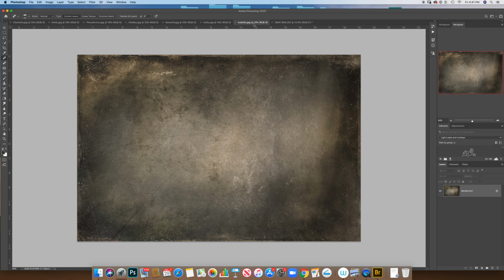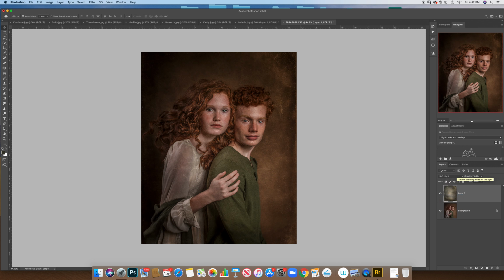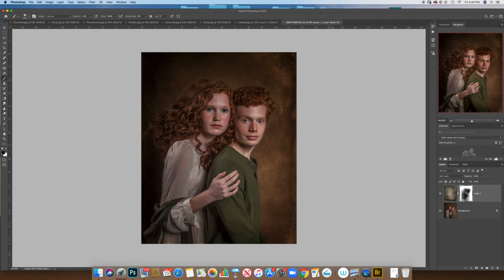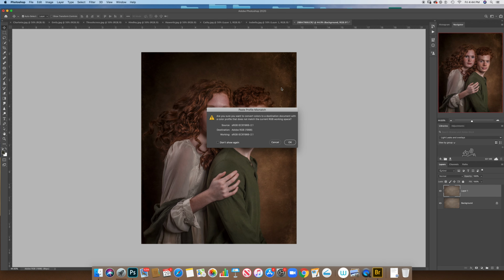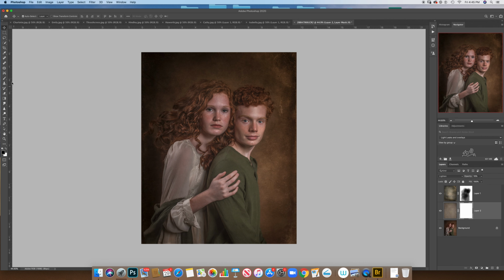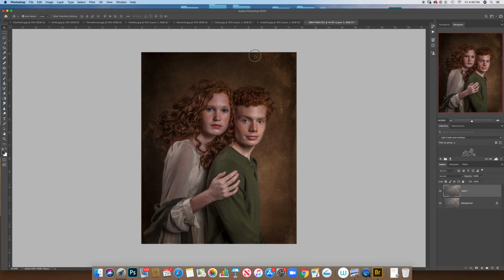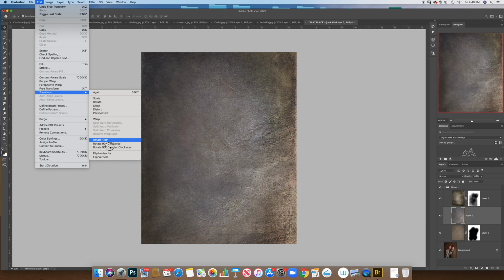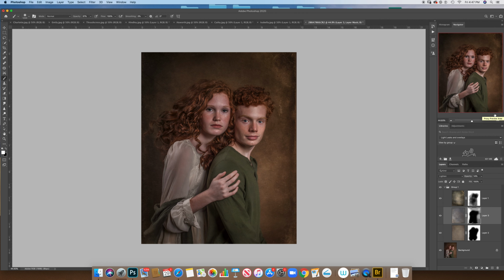Guest Tutorial: Adding Textures to Studio Portraits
Maria Micaela Arellano of Maribella Portraits demonstrates adding Jessica Drossin's Wuthering Heights Textures to her studio images.